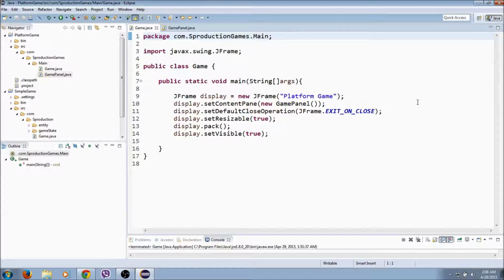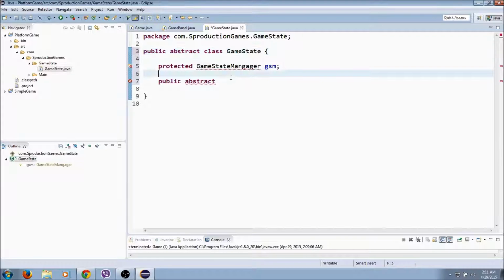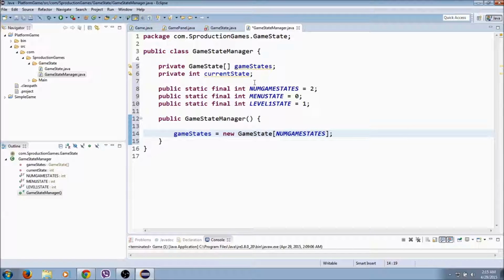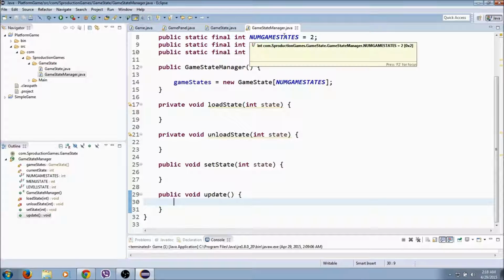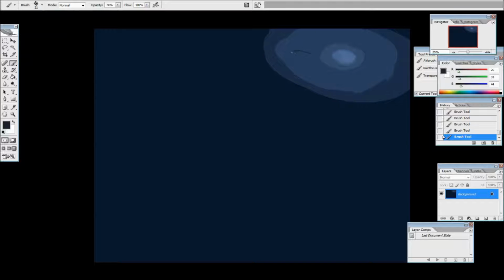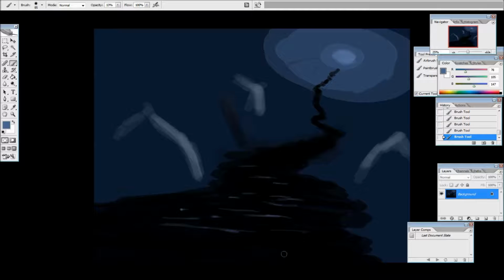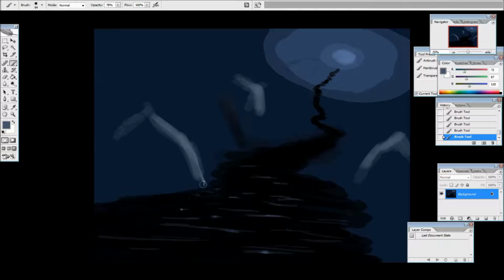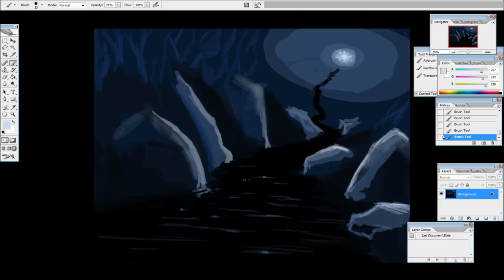Let's Make Abound! Java series part 3-1